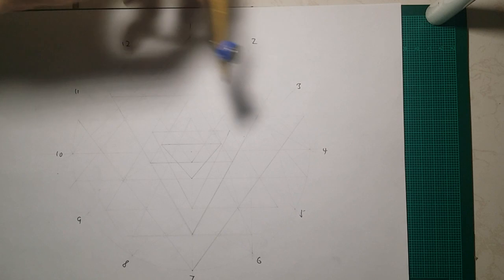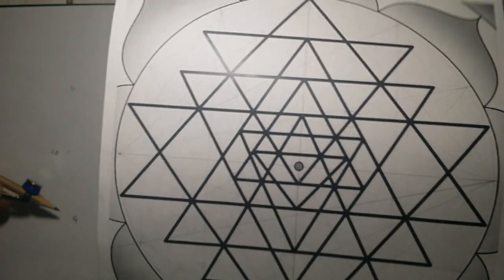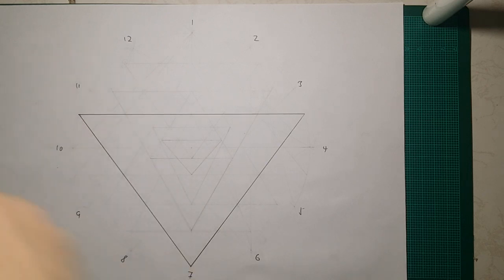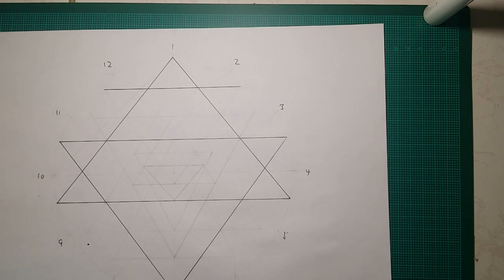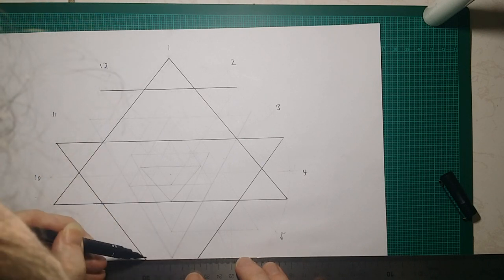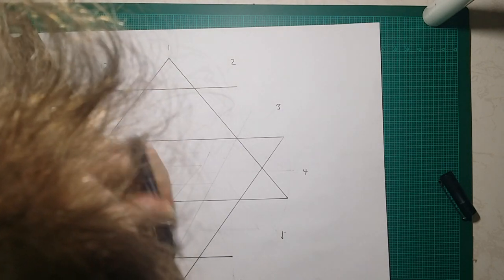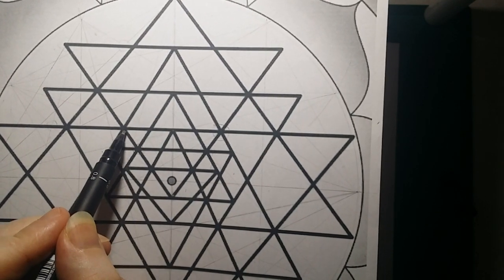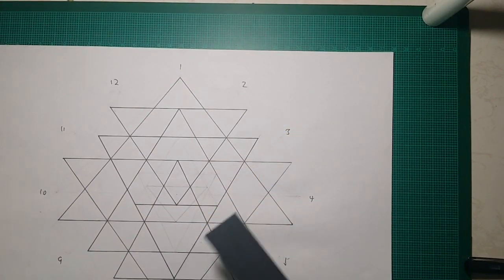How to accurately draw a Sri Yantra using compasses and a ruler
This video shows how, only using a ruler and compasses, to accurately draw a Sri Yanta with very little in the way of errors (under 1mm in only 2 locations, at a 10 cm radius circle).

Guide Lines based on the 12 clock points are shown, based on which the triangles may be progressively drawn (and subsequently verified).  Geometrical Drawing advice is also given on how to ensure that the lines are accurate.

The video is not speeded up because it is intended to be paused whilst being used as an actual drawing guide.

With apologies for the occasional inclusion of long eyebrows and a very bad hairdo.